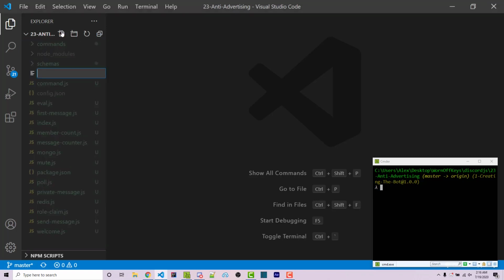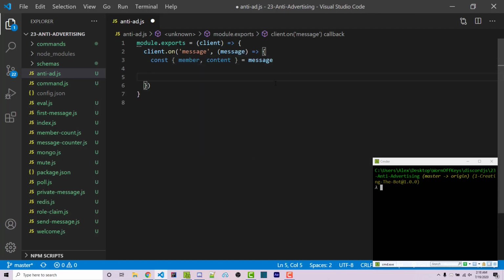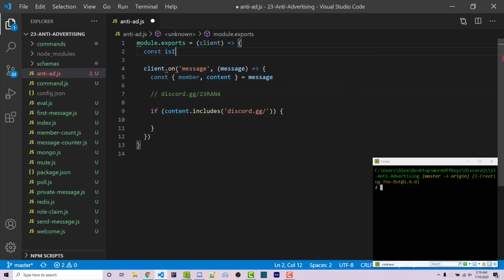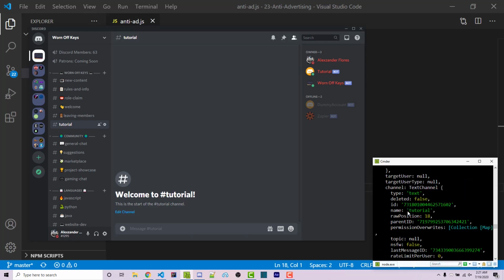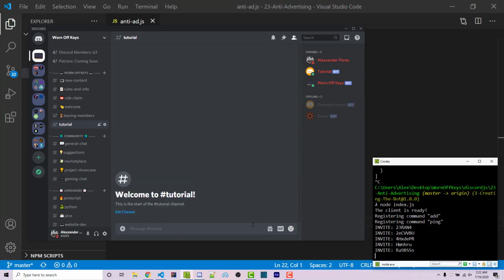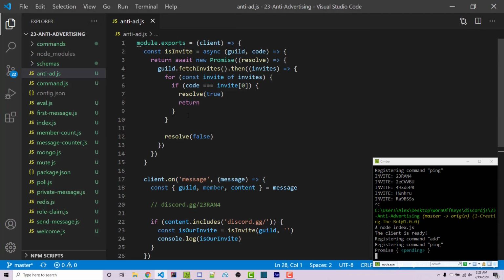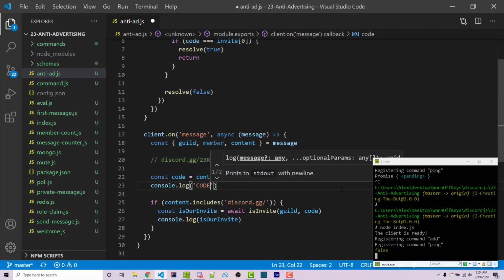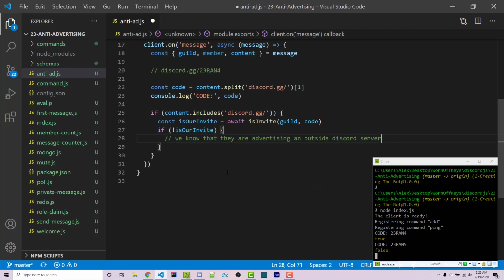Discord JS Anti-Advertisement System (2020) [Episode #23]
🕒 Timestamps:
00:00 Introduction
00:30 Setting up
01:07 Listening for ads
01:58 Setting our invites as safe
06:54 Outro